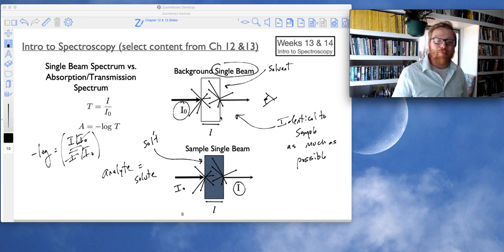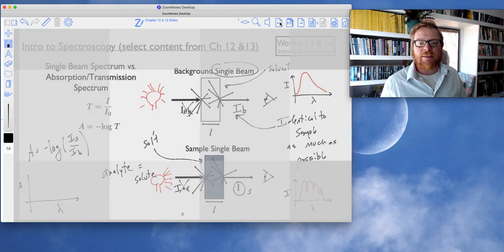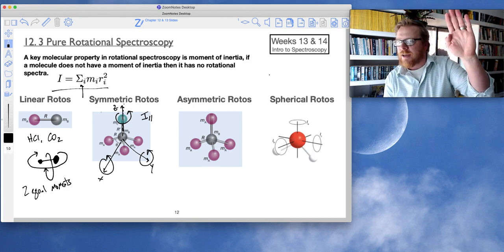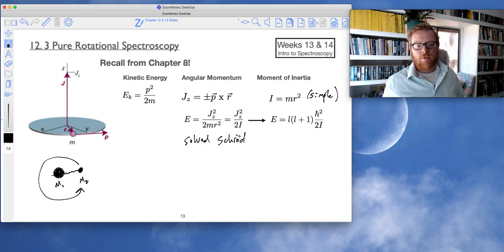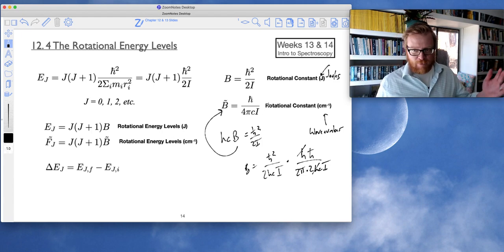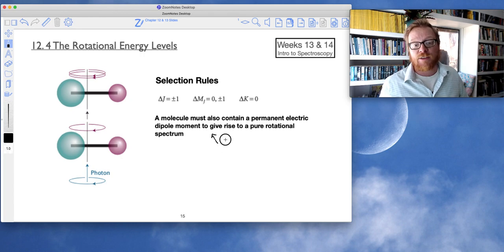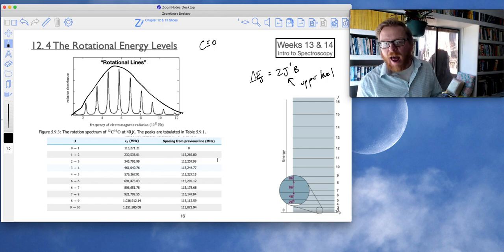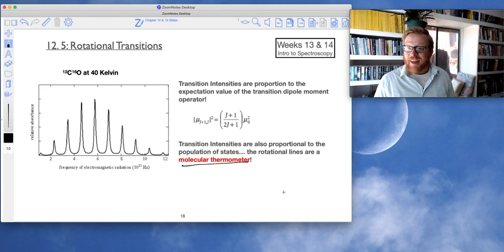CHEM 362 S21 Lecture 33